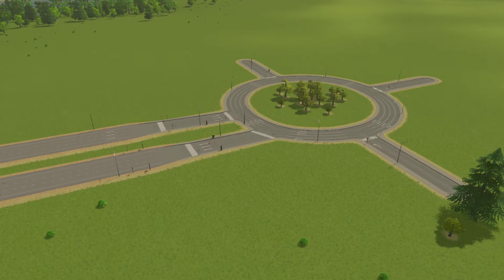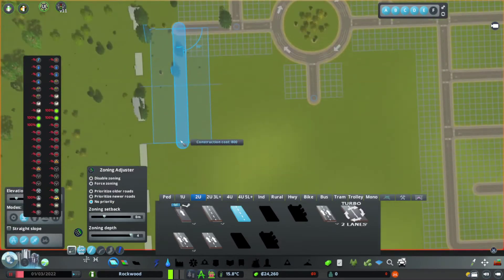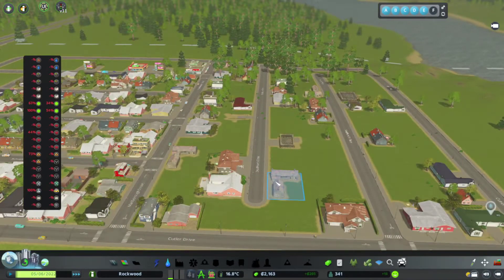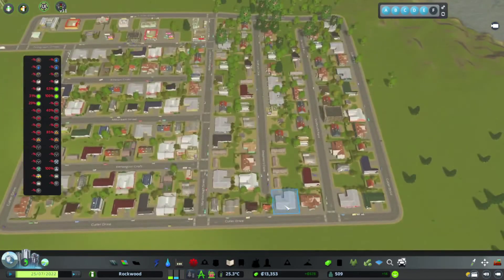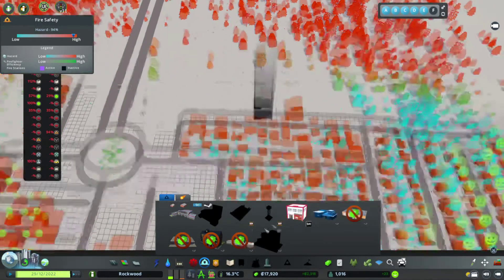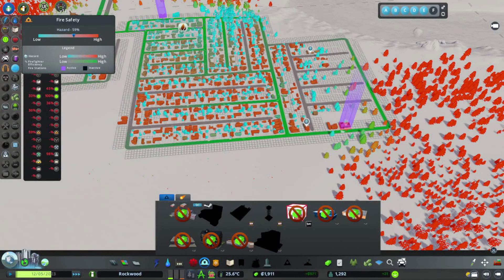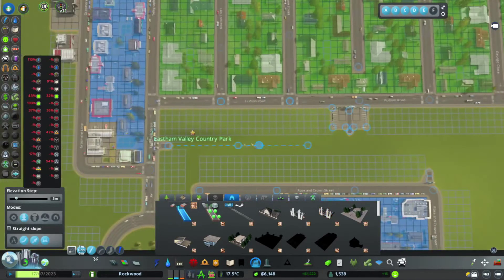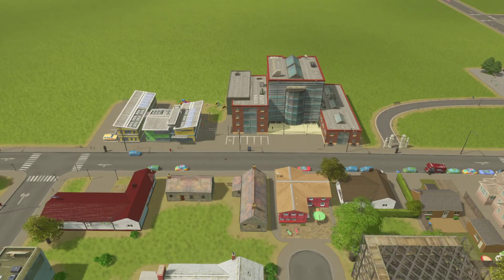Rockwood - Cities Skylines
Emulator Bluestacks (for mobile apps and games)